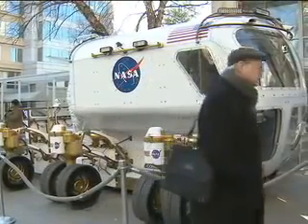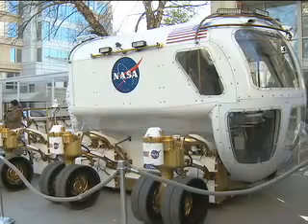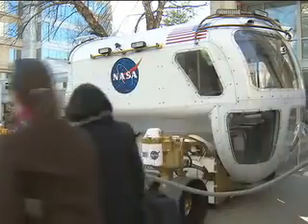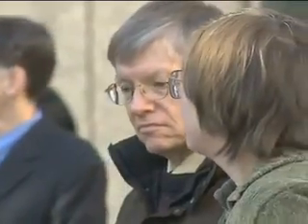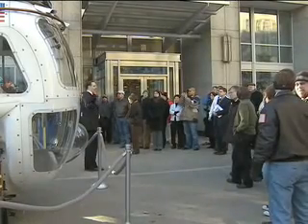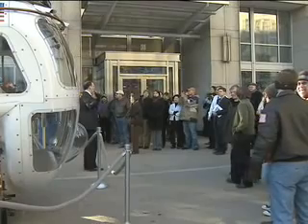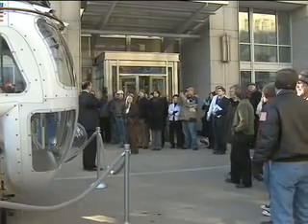NASA HEADQUARTERS DISPLAYS NEXT GENERATION LUNAR ELECTRIC ROVER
The Lunar Electric Rover was on display outside NASA headquarters in Washington, D.C.
Headquarters employees and media were invited to view the vehicle and ask questions of the astronauts and engineers who have been involved in its design. Personnel also attended a briefing to learn more about this next generation concept vehicle.  NASA is evaluating the Lunar Electric Rover for use when humans return to the moon.  It is about the size of a pickup truck and has the ability to house two astronauts for as long as 14 days.  The vehicle has many unique features, including the ability to move its six pairs of wheels in any combination of forward and sideways motions, enabling it to
scramble over rough terrain.   The Lunar Electric Rover was featured in the presidential inaugural parade on January 20, 2009.